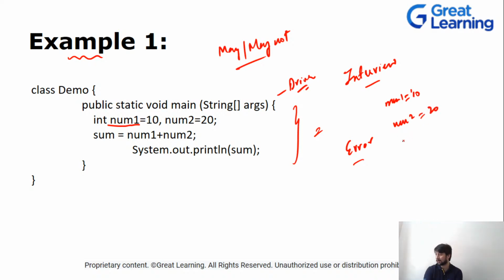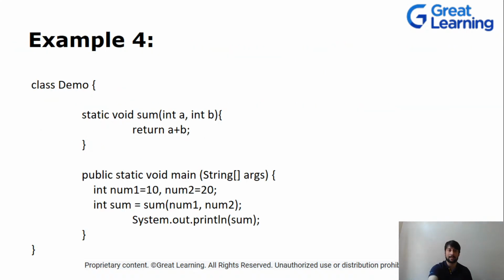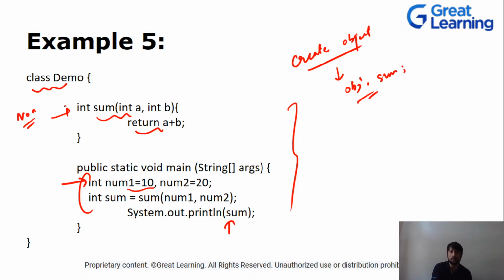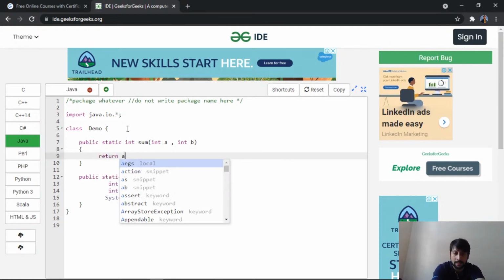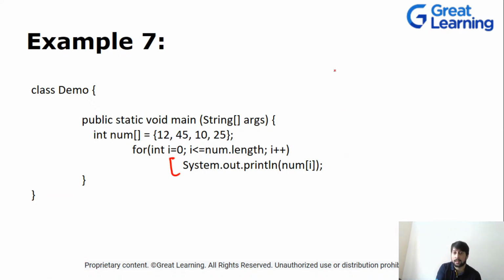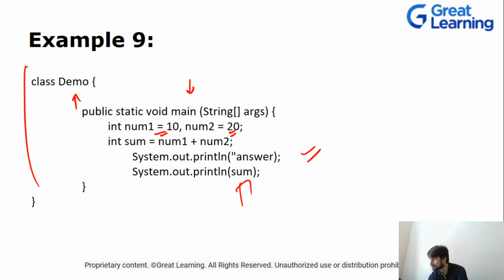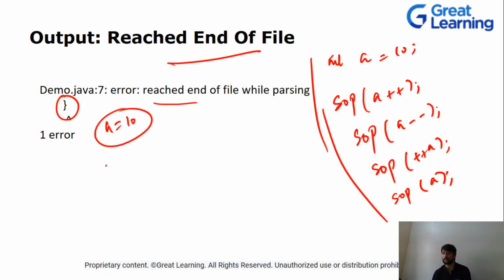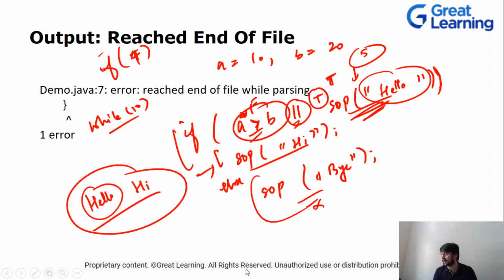Common Errors while Programming with Java | Java Tutorial for Beginners | Great Learning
Looking for a career upgrade & a better salary? We can help, Choose from our no 1 ranked top programmes. 25k+ career transitions with 400 + top corporate companies. Exclusive for working professionals

Great Learning brings you this live session on "Common Errors while Programming with Java". In this session, we’ll discuss a variety of common mistakes that beginners starting out with Java are likely to make during their learning period and learn of the unknown facts about writing an all-correct Java program. If you are a beginner and don't want to get rejected in an interview by committing silly yet very-much possible mistakes, then this is the right video for you! Later in the video, we will talk about some conceptual mistakes which most coders commit when writing a Java program and understand how one can shorten the code, making it a lot more effective. At last, we will end this session with a quick summary of all the common mistakes one can make when learning Java or writing a Java code. So, watch the video to avoid making such mistakes and acing your codes, whether in an interview or in a generic situation! This session will be an interactive one where you can ask relevant questions throughout the live stream!

Visit Great Learning Academy, to get access to 300+ free courses with 1000+ hours of content on Data Science, Data Analytics, Artificial Intelligence, Big Data, Cloud, Management, Cybersecurity, Software Development and many more. These are supplemented with free projects, assignments, datasets, quizzes. You can earn a certificate of completion at the end of the course for free.